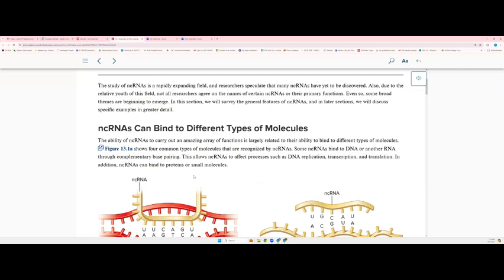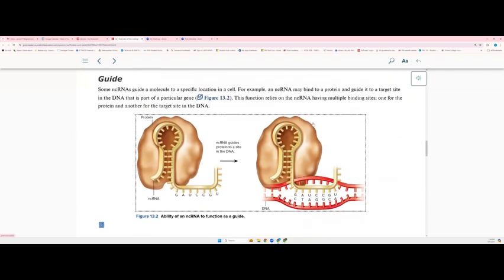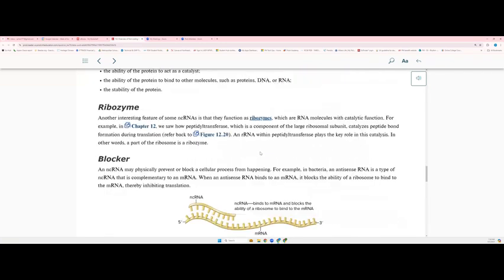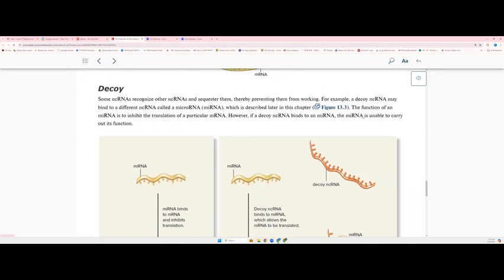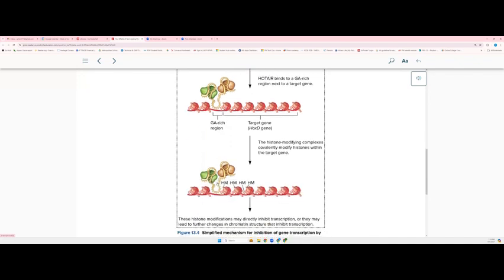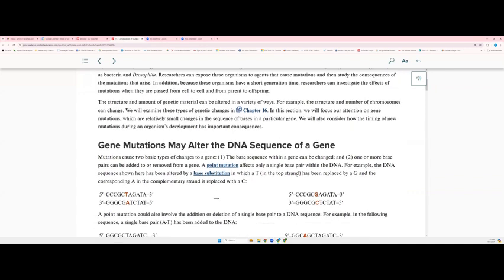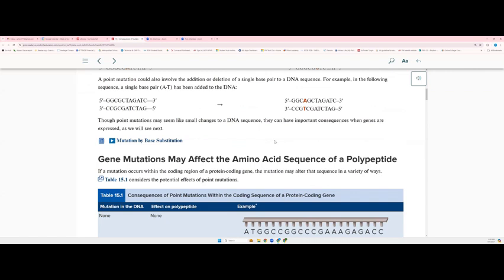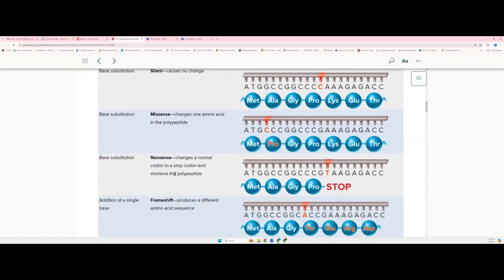learning biology with Qian 13